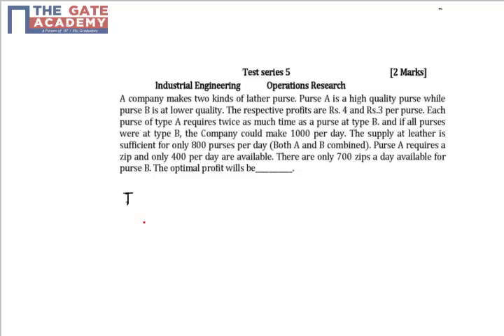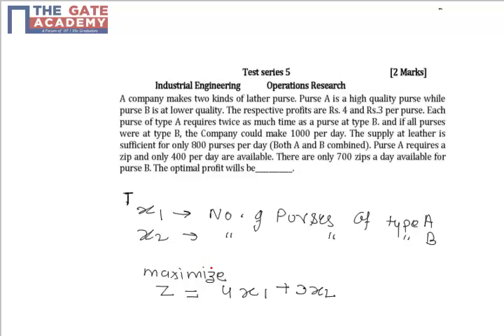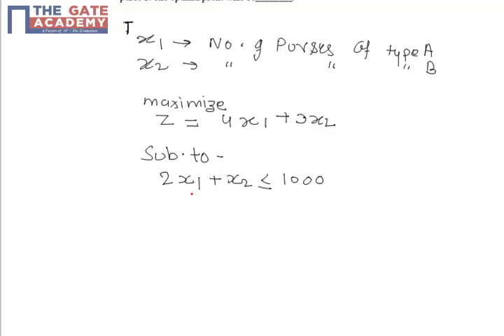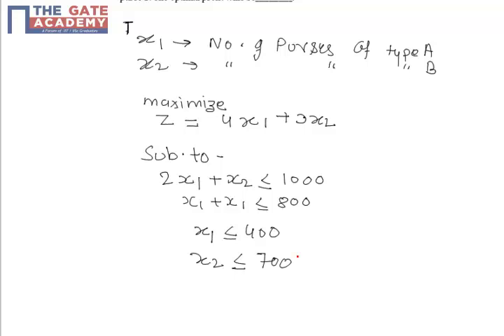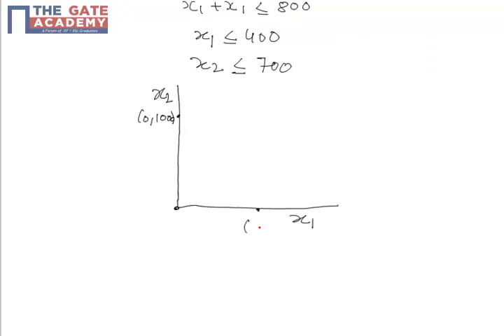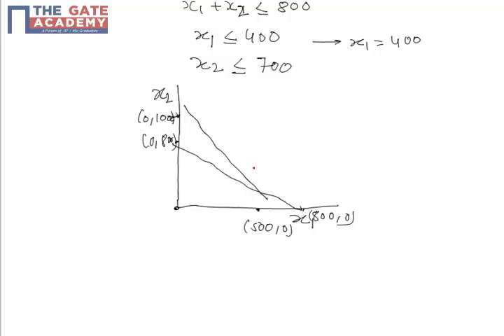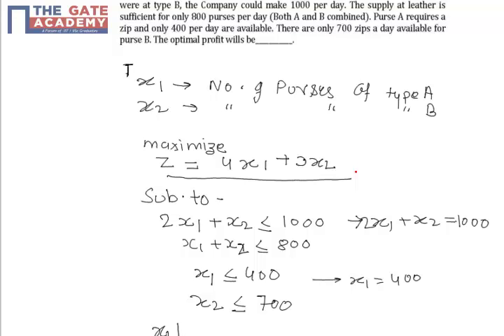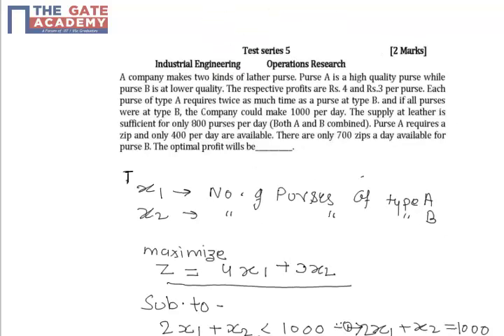GATE 15 ME TS 5 Q No 48